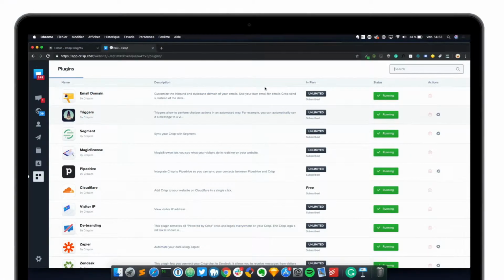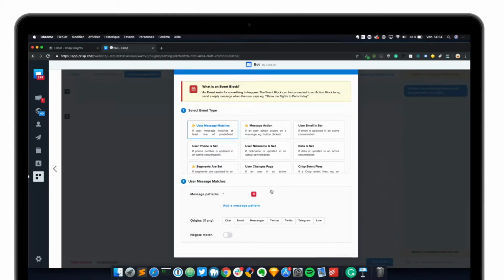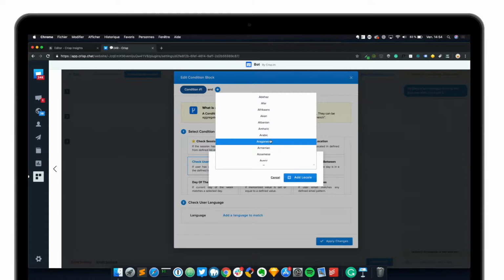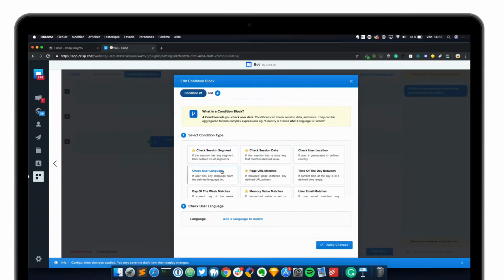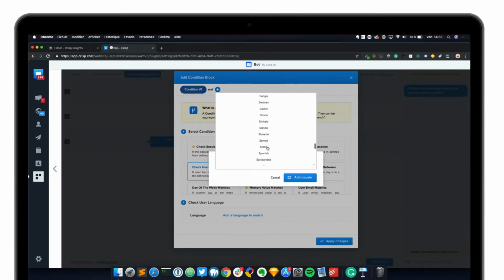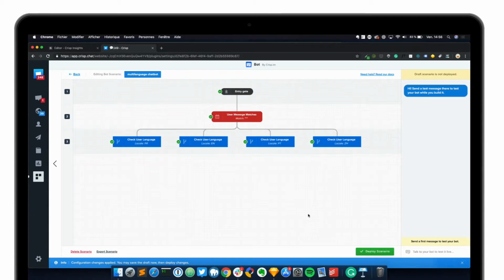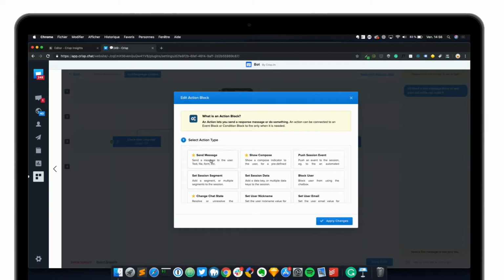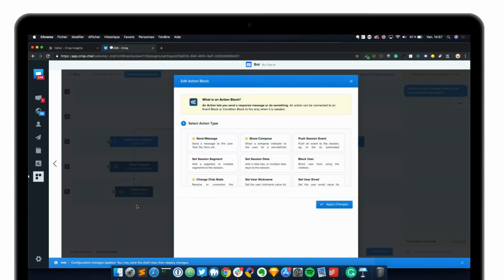Building a multilingual chatbot - Step by Step - Crisp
Looking to create a chatbot that is able to answer customers' questions in his own language? We've covered your back!

Through this tutorial, you'll build a chatbot that will be able to speak users' language. Whether it's french, german, Chinese, or Italian, you'll be able to make the most of it and offer multilingual customer support, 24/7!

It doesn't require any coding skills, simple logic and a bit of time will be enough to launch your first multilingual chatbot.

Willing to bring more efficiency and automation to your multilingual chatbot? You can use our API to build a chatbot that will connect with software like Dialogflow and use languages such as Python.

With this example, you'll be able to create your own multilingual chatbot.

Hosted By: Antoine
Category: Chatbox

---Timetable ---
0:00 Beginning
0:30 Set a name to your chatbot scenario
0:51 Define channel and words on which the bot should trigger
1:15 Check users' language
1:38 Apply different behavior based on users' language
3:10 Build your own multilingual chatbot